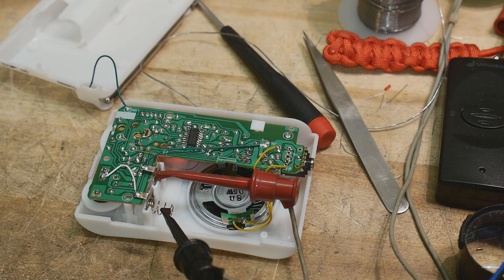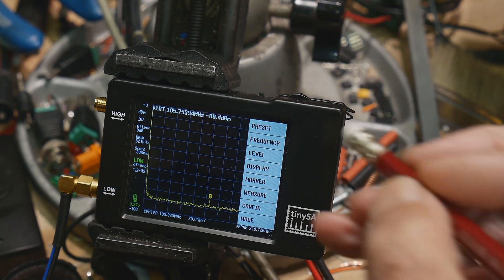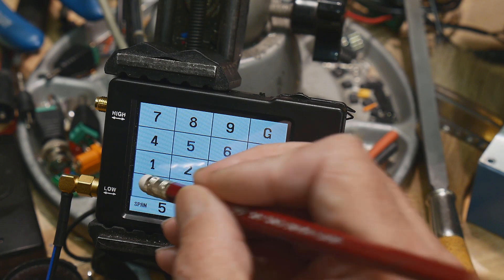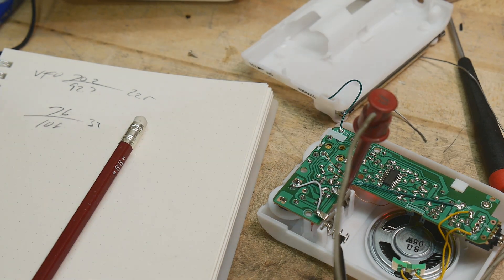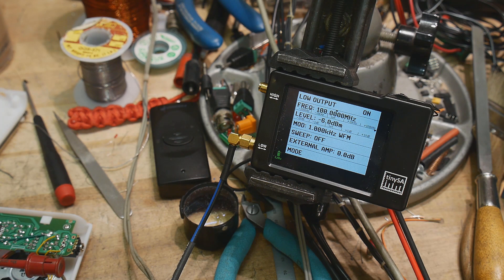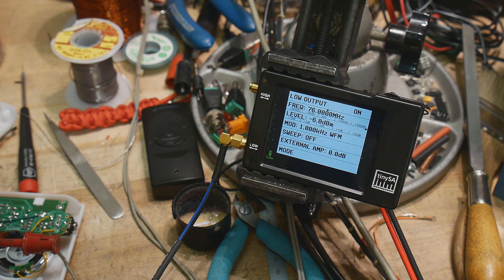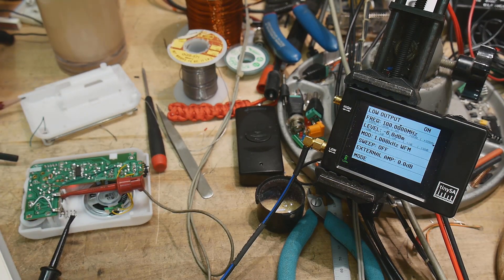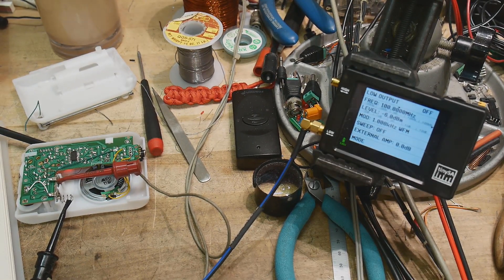#758 AM/FM Radio Alignment with TinySA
Episode 758
Using the TinySA spectrum analyzer to align a radio. I use the spectrum analyzer function and the RF generator function of the TinySA
Be a Patron: